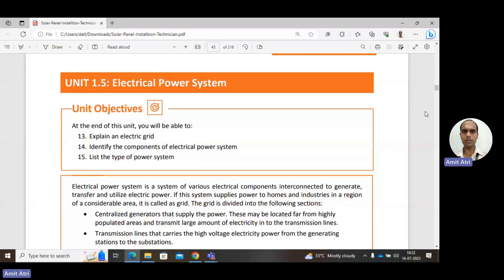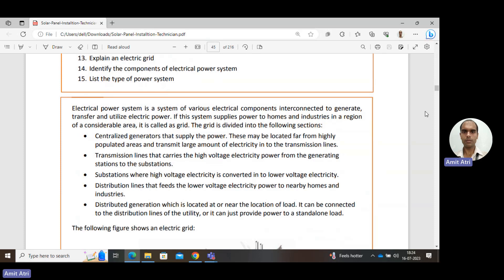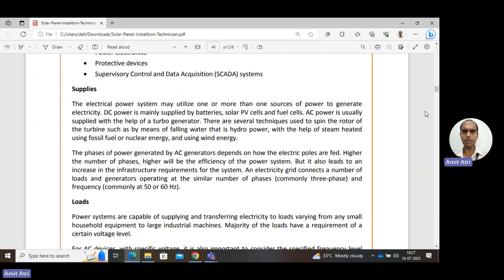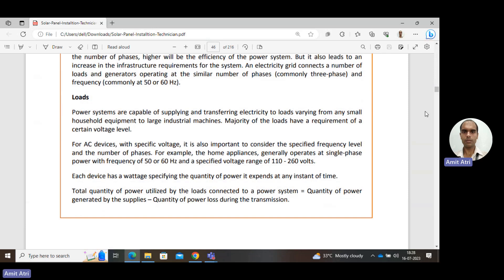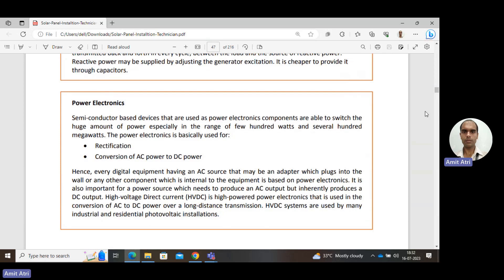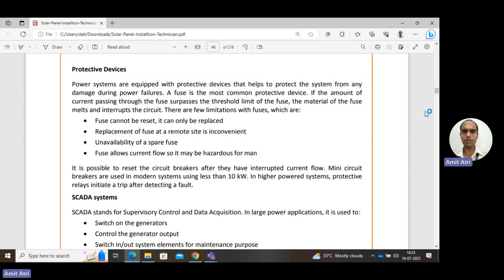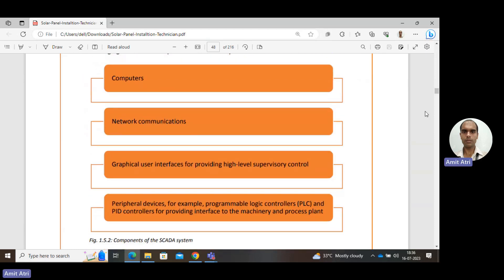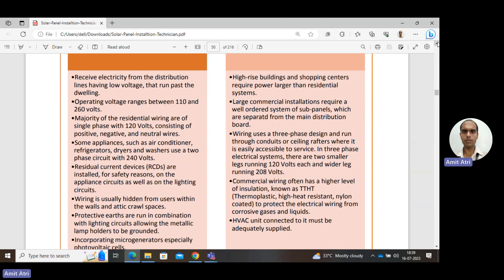Unit 1.5 – Electrical Power System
Solar PV installer